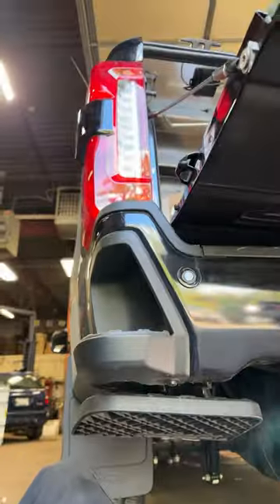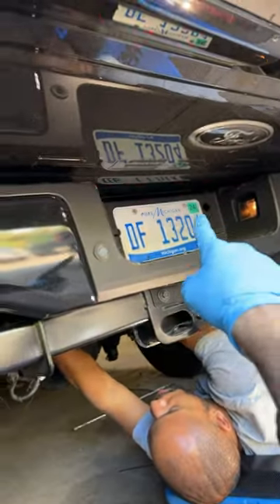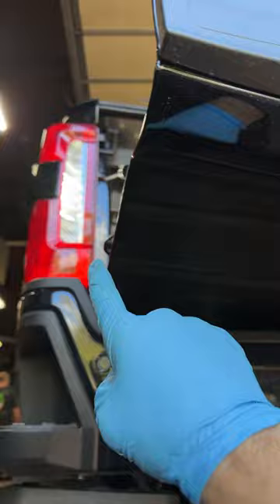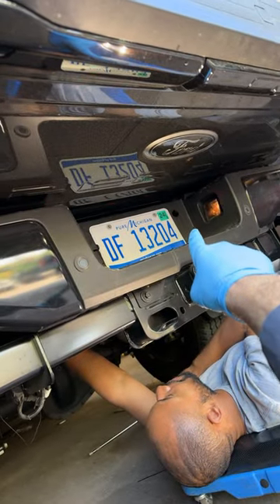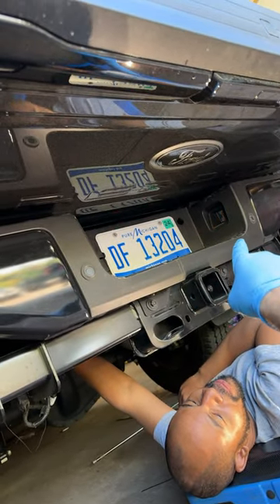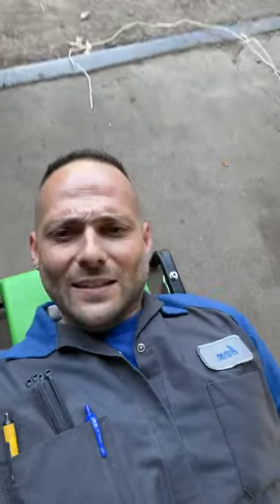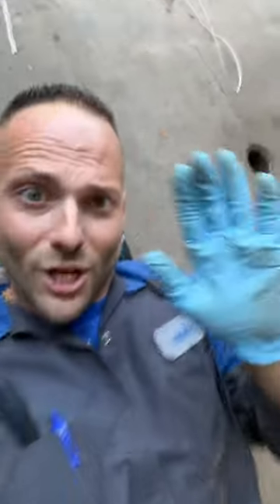1st 2023 F350 STROBE lights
Limitless Autoworks LLC is where you need to go!!!